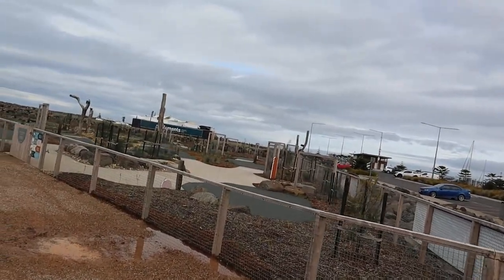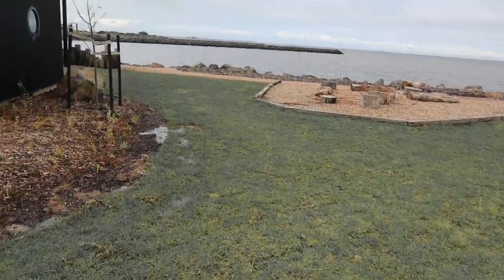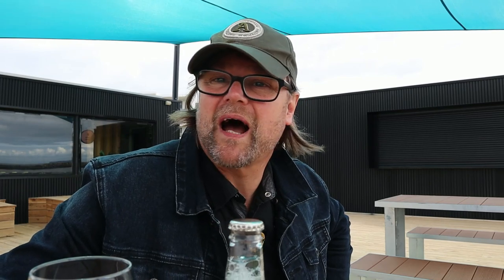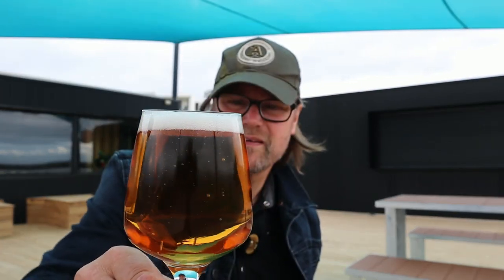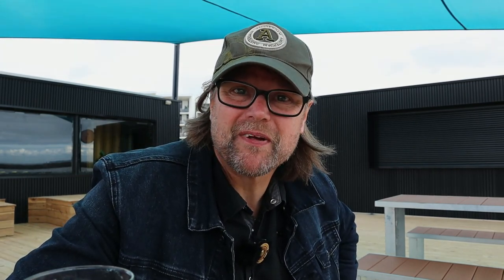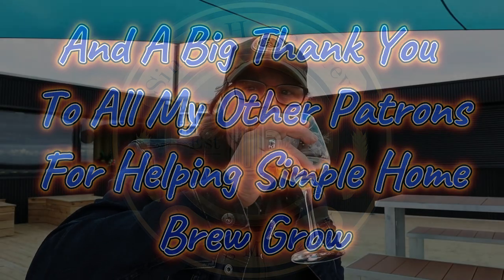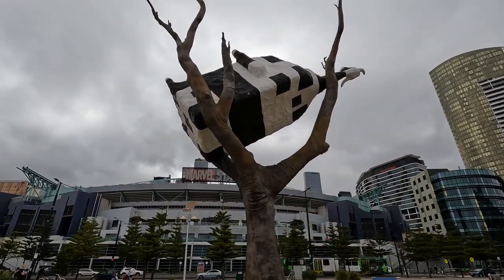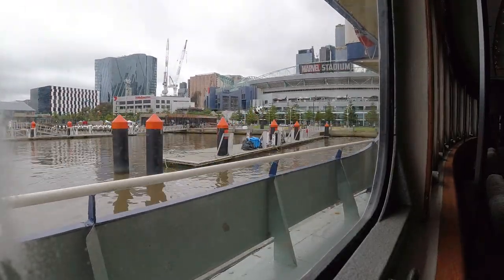Great Northern Beer Co's Super Crisp Beer tasting .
Today I am in Weeribee South taking a stroll after a huge storm and trying a Great Northern for the first time.

If you wish to send me stuff? Post to:
Pierre Verhulsdonk
79 Princes Hwy
Traralgon    3844
Victoria Australia
Consider supporting the channel::
Items I use in my videos:
Store I shop at:
Greenleaf Hydroponics & Homebrew